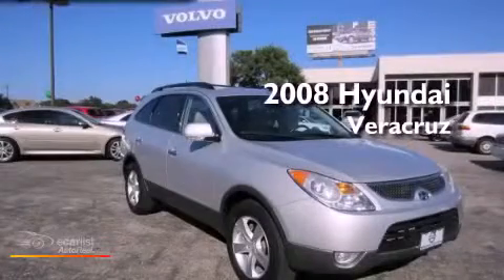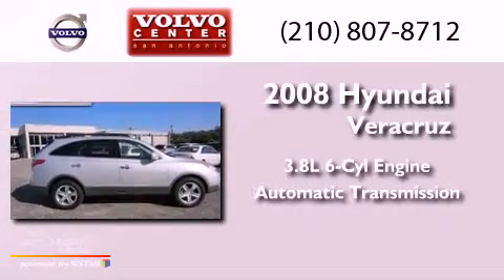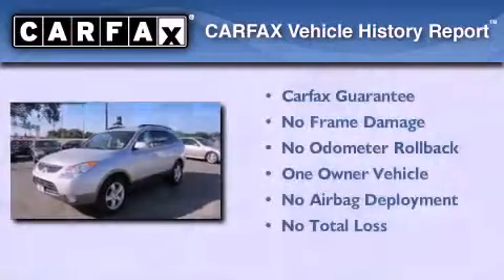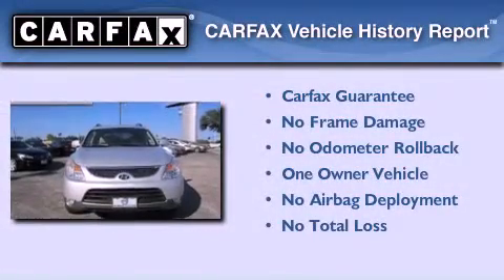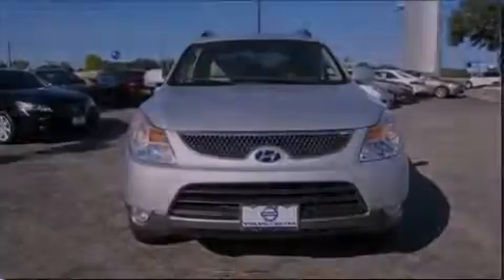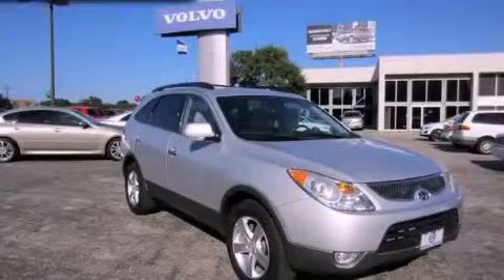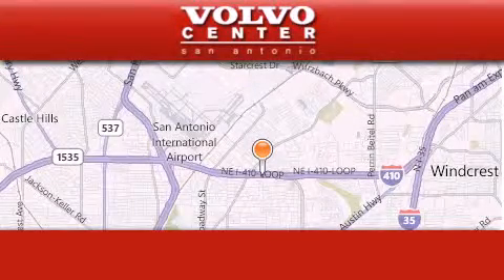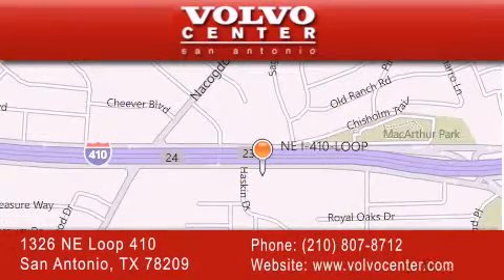2008 Hyundai Veracruz San Antonio TX 78209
Year : 2008
 Make : Hyundai
 Model : Veracruz
 Engine : 3.8L DOHC CVVT 24-valve V6 engine
 Trans . : Automatic
 Exterior : Tan
 Miles : 28,886
 Interior : Other

 1326 N.E. Loop 410